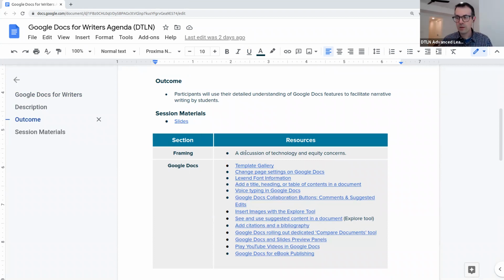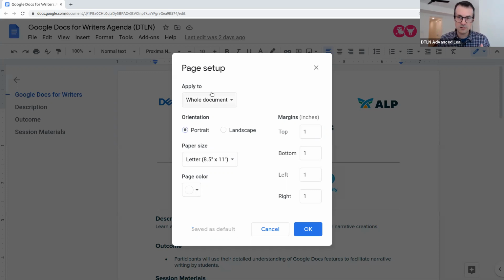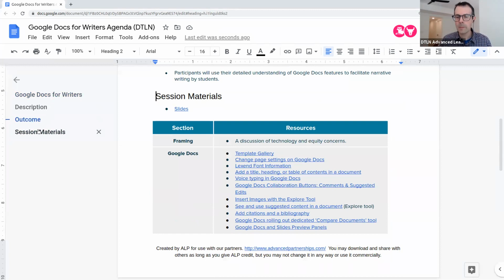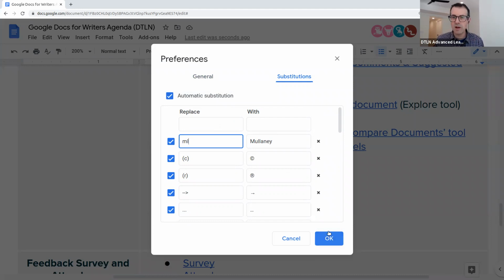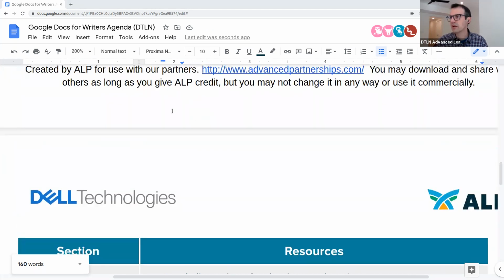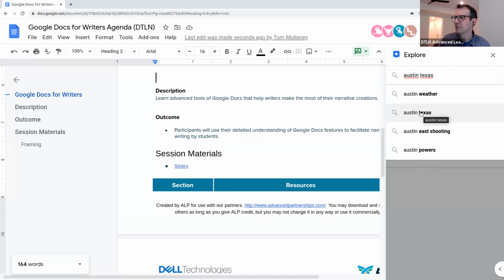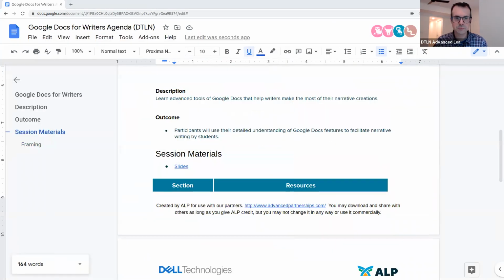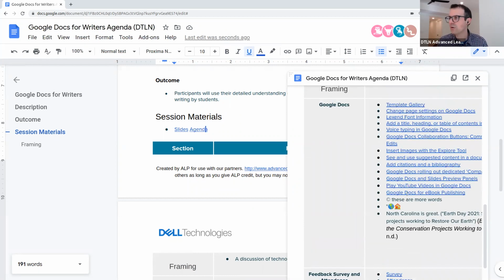Google Docs for Writers- DTLN